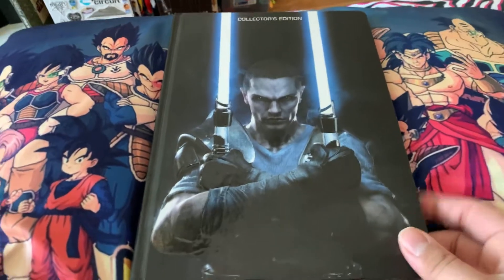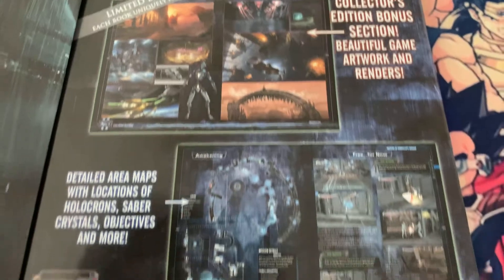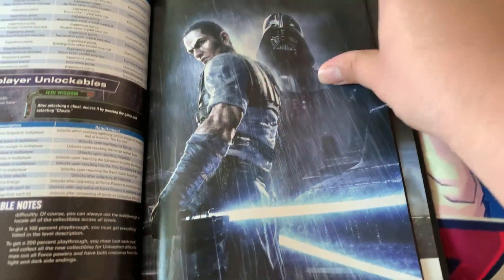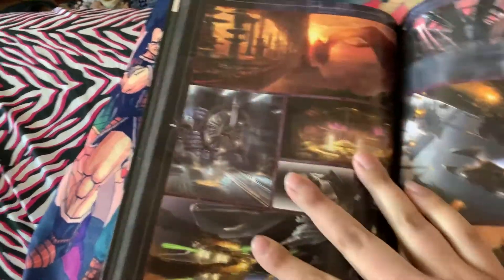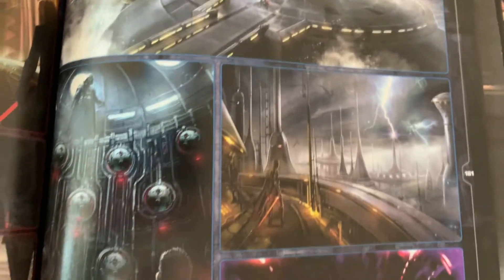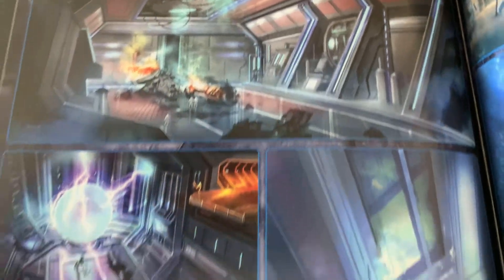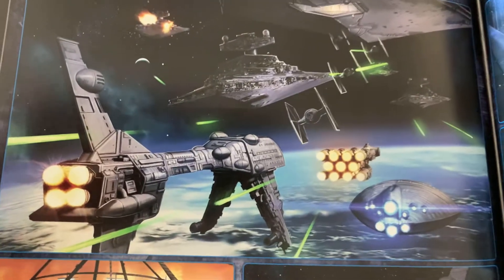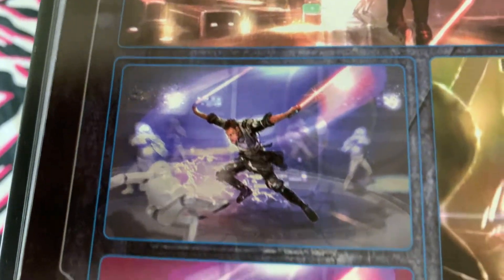#140 Star Wars The Force Unleashed 2 Official Game Guide Collector’s Edition 2010